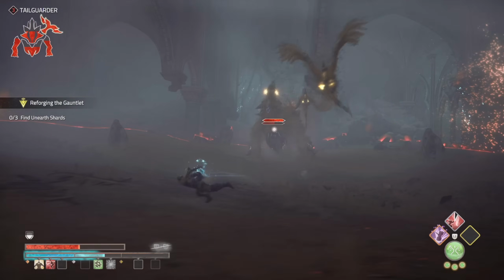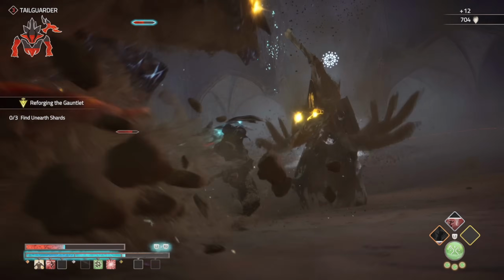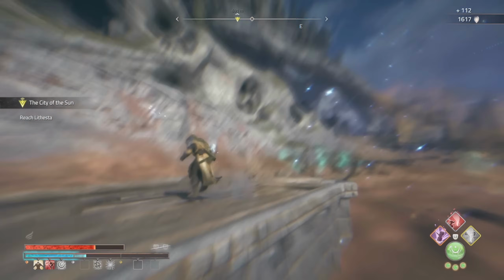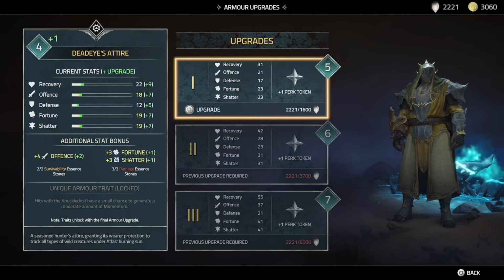Atlas Fallen - Before You Buy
Atlas Fallen (PC, PS5, Xbox Series X/S ) is an action RPG with sand-powered weapons in a fantasy world. How is it? Let's talk.